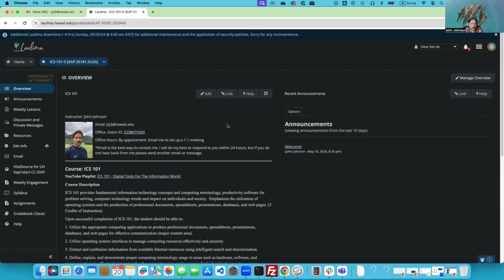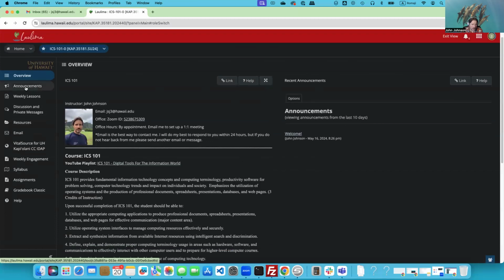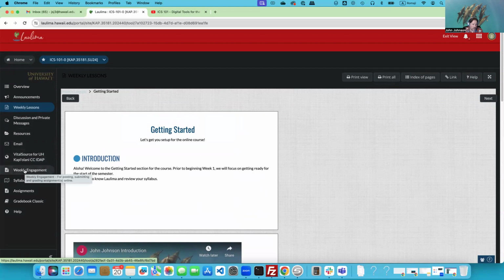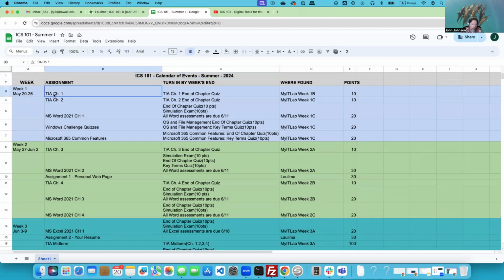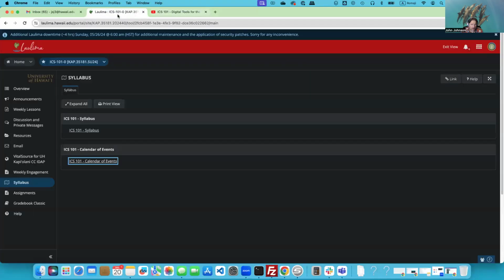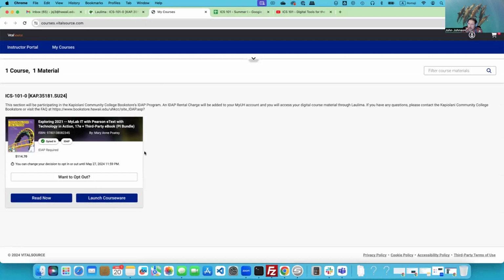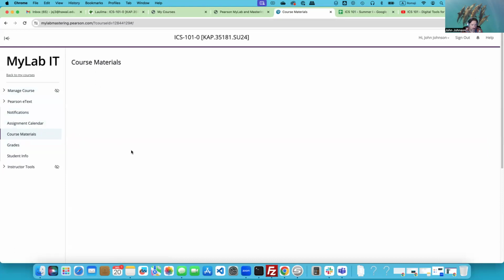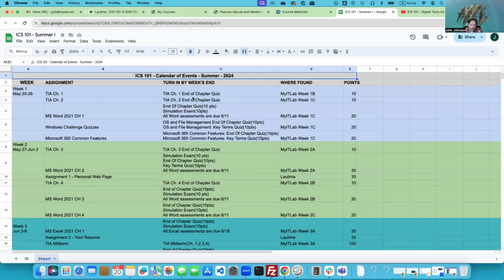Getting Started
This is a quick guide to our Laulima site and shows you how to access the material for the course.